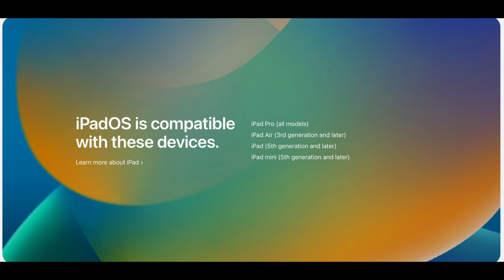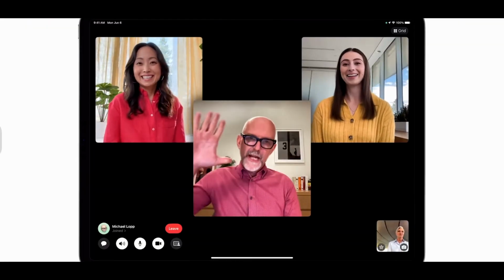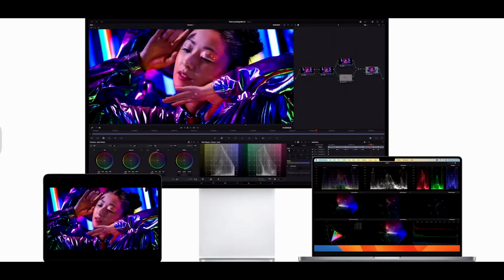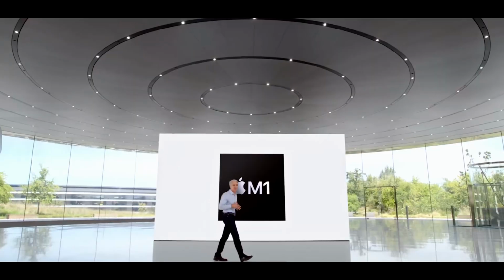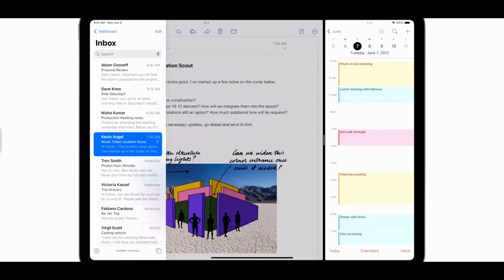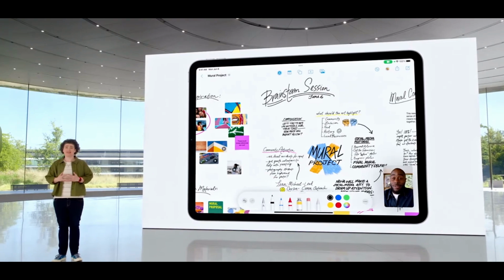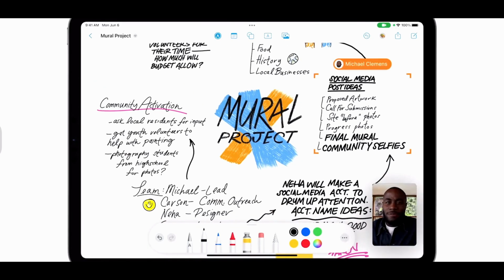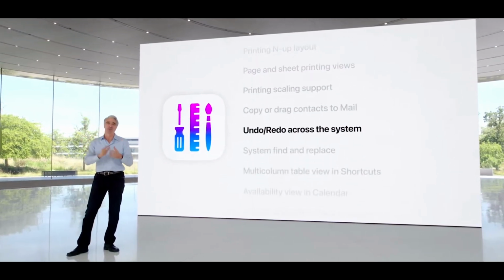Which iPad Pro Should You Buy for iPadOS 16! Get All the Features!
Follow on Twitter @Chrisgrantjr